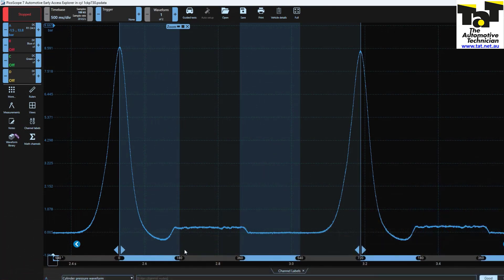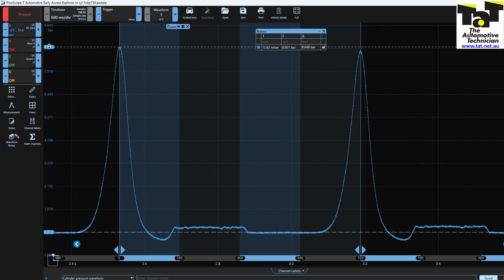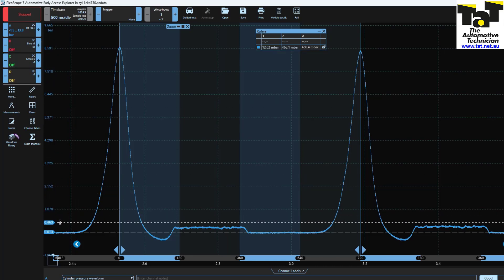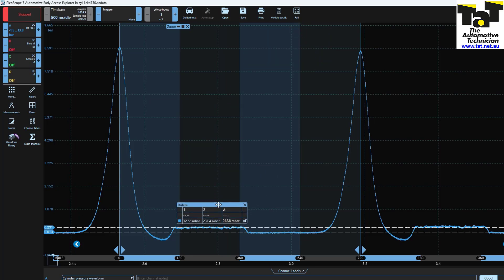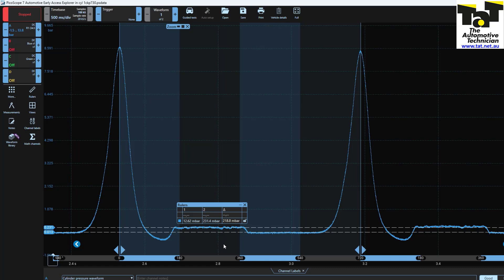2004 Ford Explorer with a crank no start fault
In the video Rob demonstrates how he used his Pico in-cylinder pressure transducer to quickly diagnose a blocked exhaust.